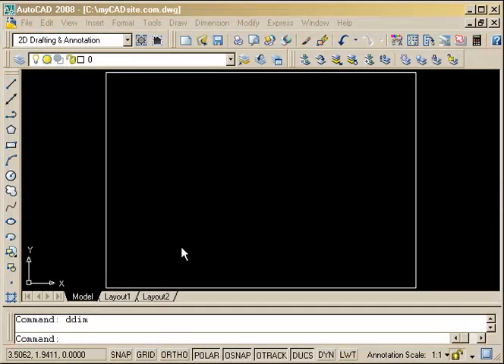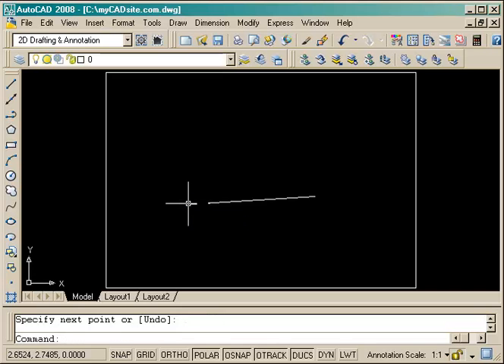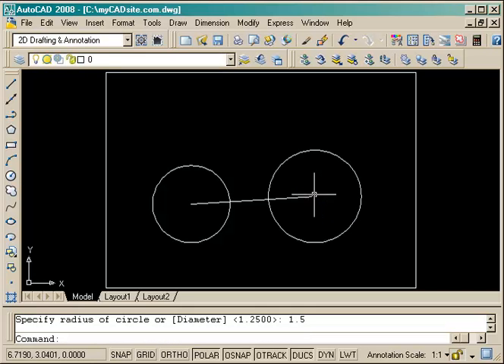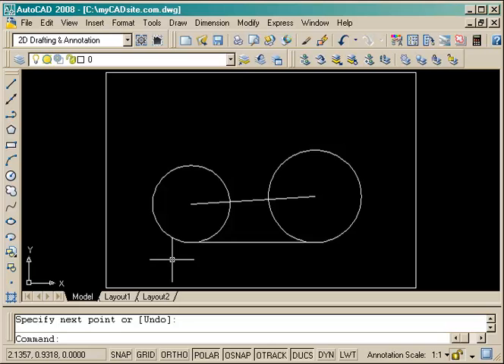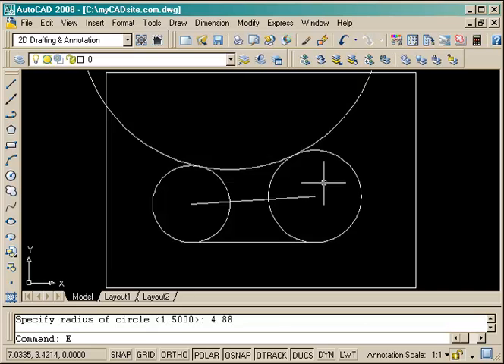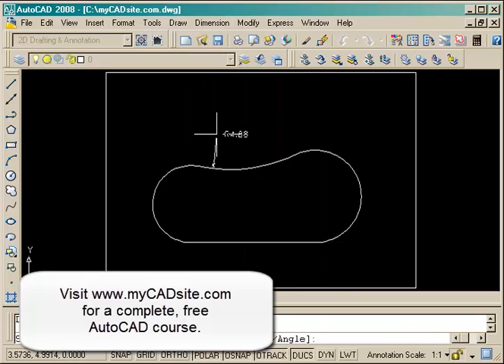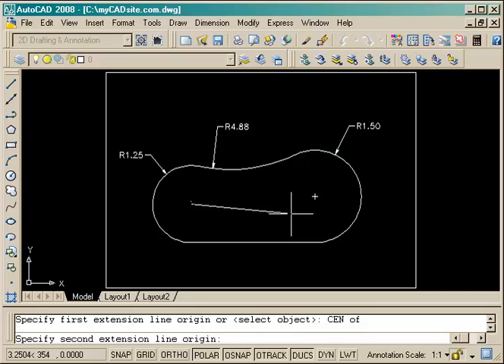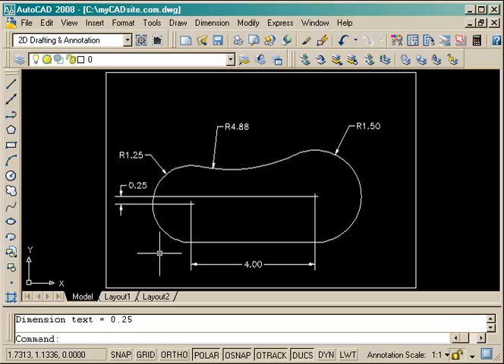Beginner AutoCAD - Circle TTR Exercise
- This video shows how to use the Circle command's TTR option.  TTR stands for Tangent, Tangent, Radius.

Learning how these options within a command work is vital to your success as a CAD operator.  This video is from Tutorial 1-6 on myCADsite:

for a complete free autocad course.